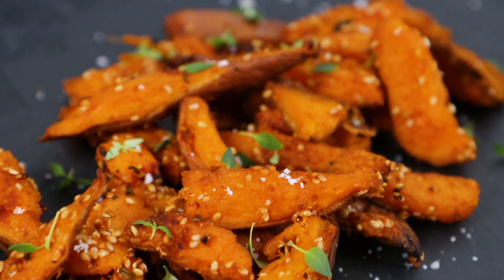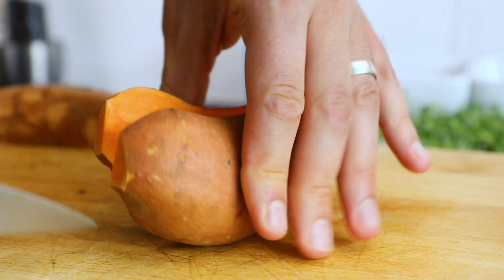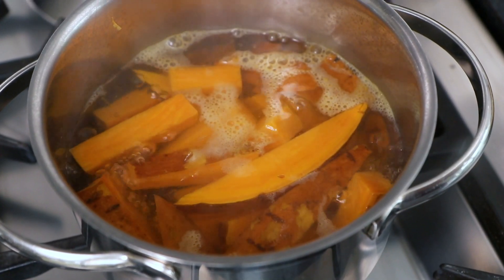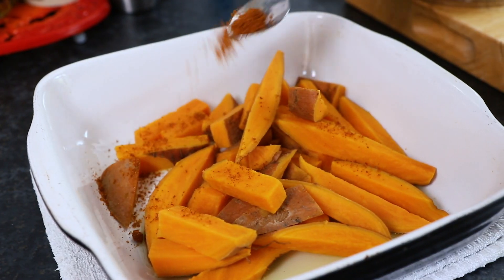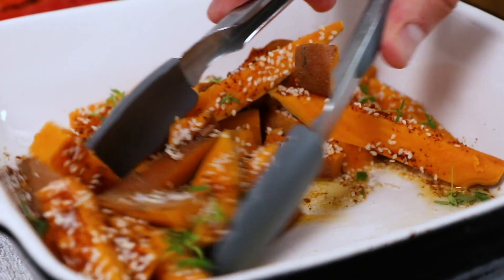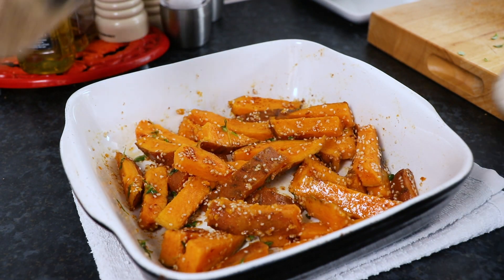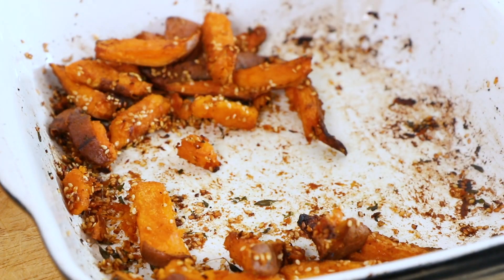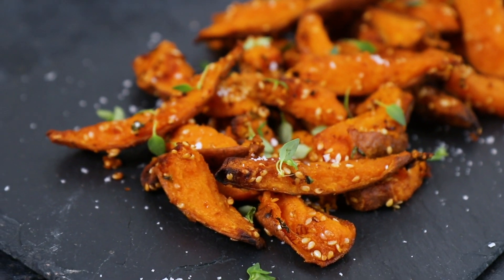Homemade Sweet Potato Fries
Learn how to make a delicious batch of crispy sweet potato fries, perfect for parties.